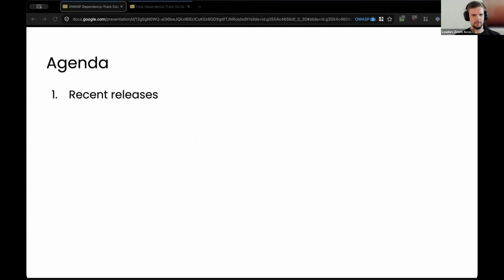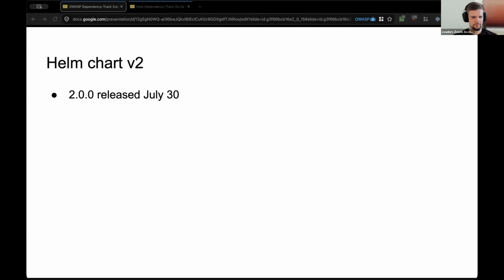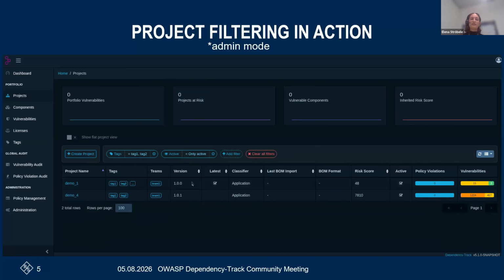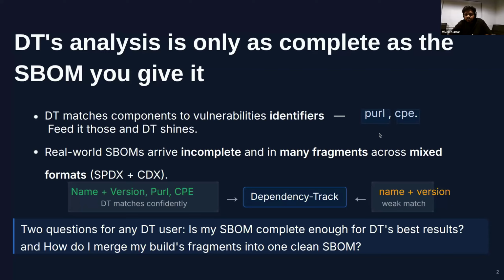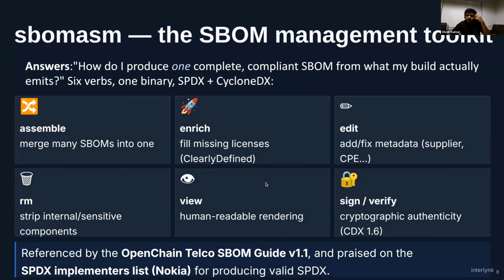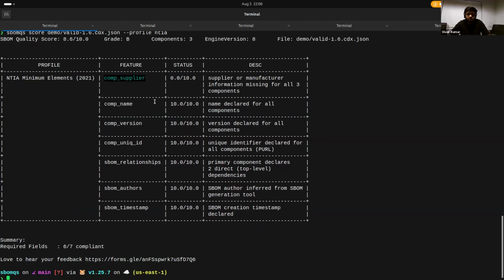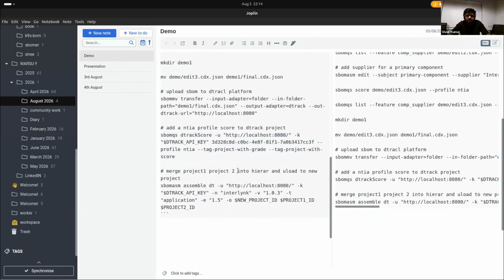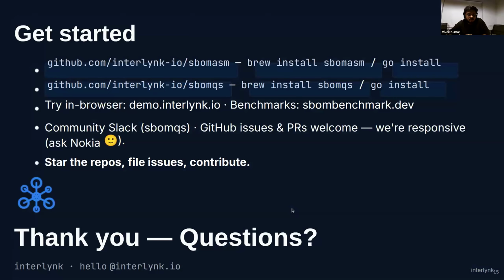Dependency Track Community Meeting (2026-08-05)